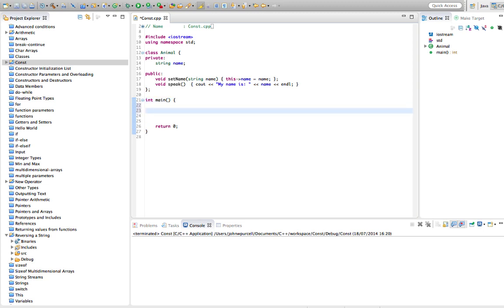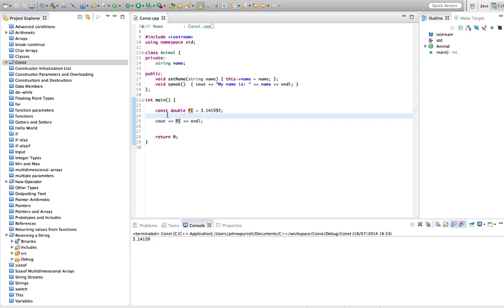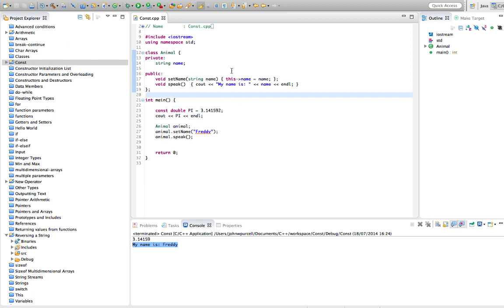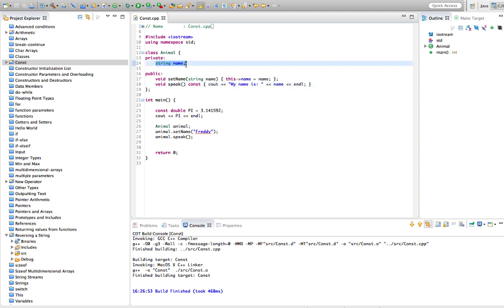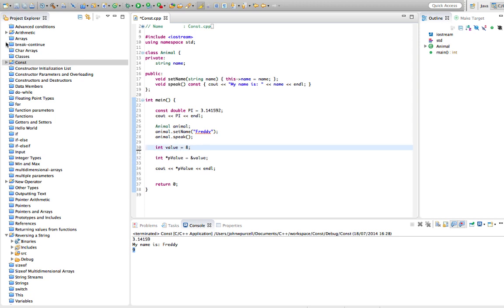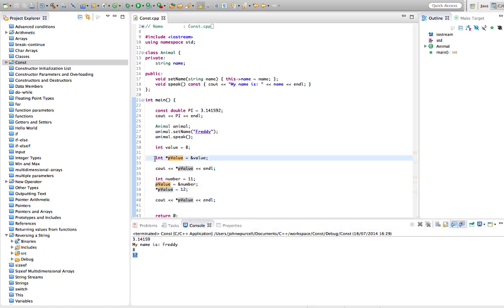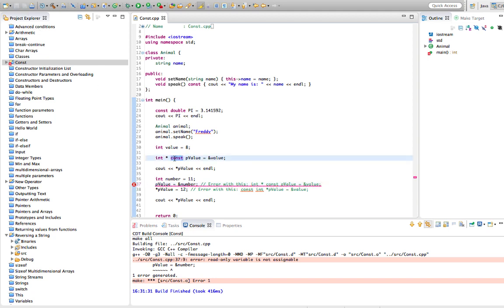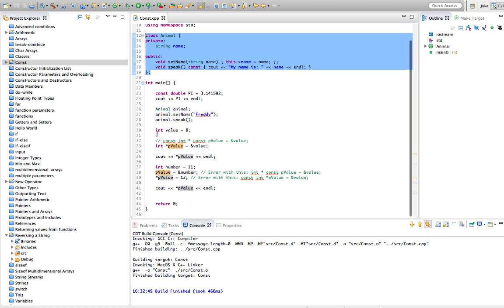C++Tutorial for Beginners 44 - Const; a Vital Tool for Reducing Bugs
This video is about frequent use of the "const" keyword in C++ can really help to reduce the likelihood of bugs in your program, which in C++ is a great thing, since C++ is unfortunately a great language for creating bugs.